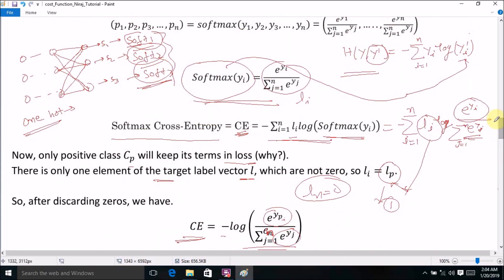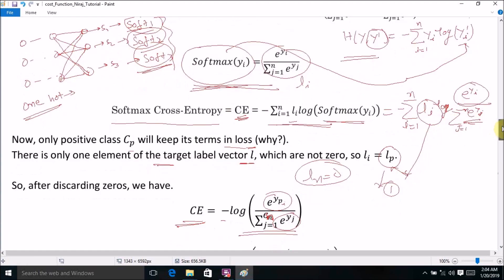Loss Functions (Deep Learning) – Part 1.2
Contains:
1. Categorical Cross Entropy Loss
2. Softmax Activation
3. Derivation